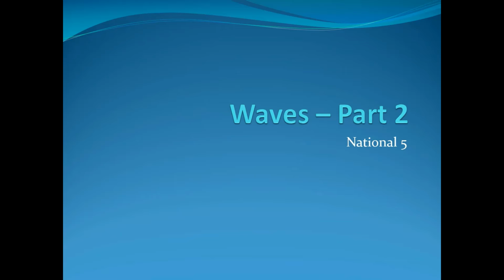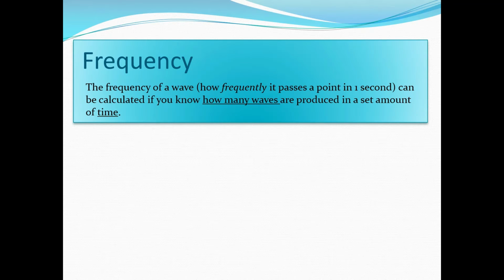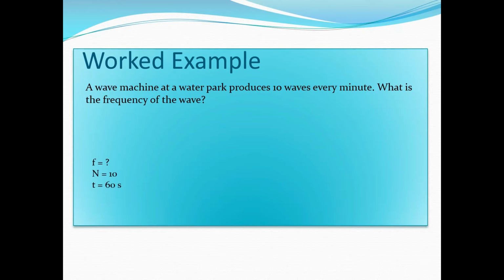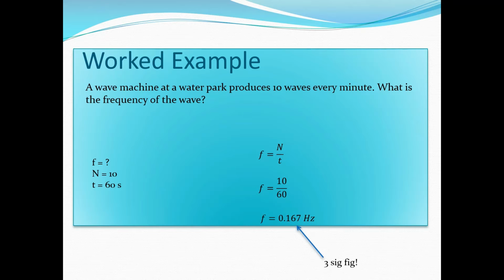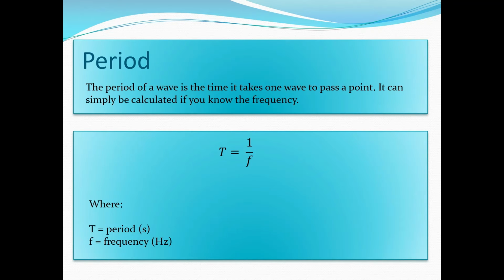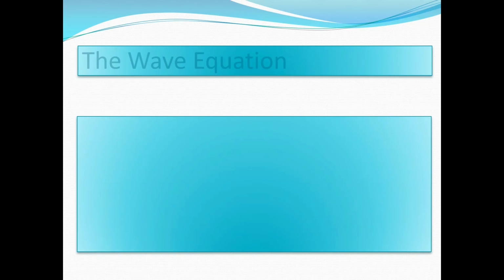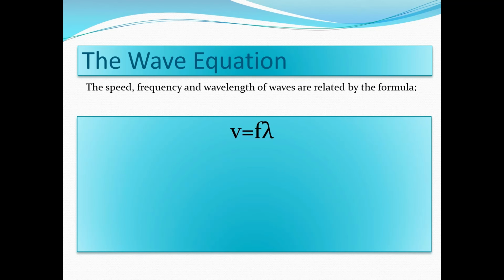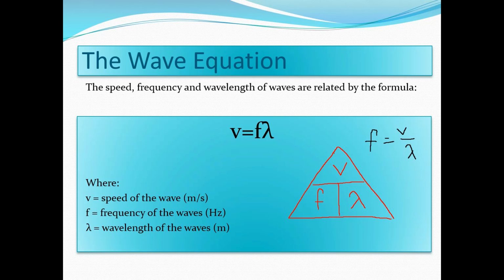Waves - Part 2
In this video we learn about frequency, period and the wave equation.